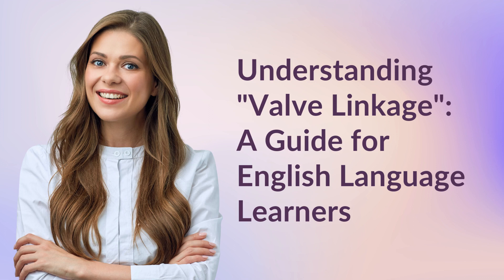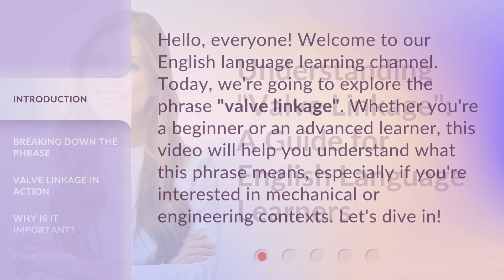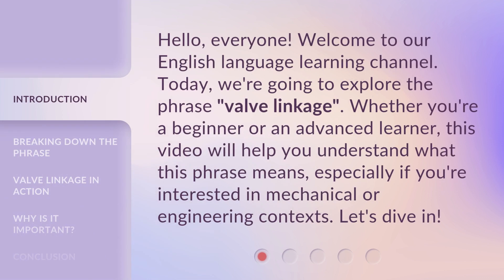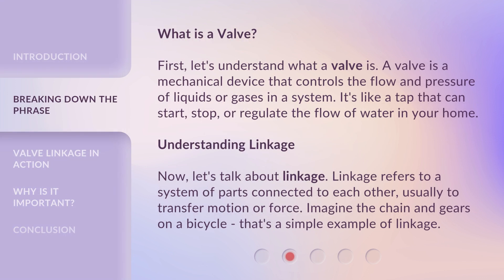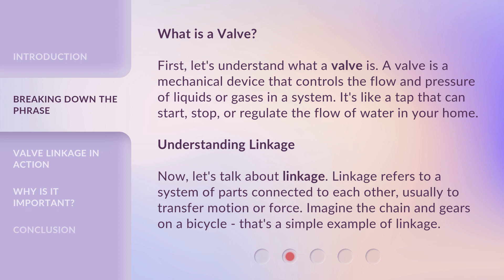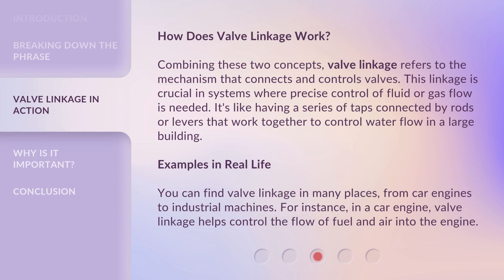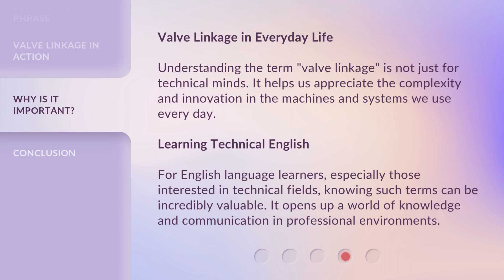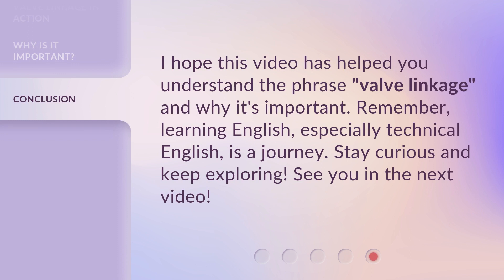Understanding "Valve Linkage": A Guide for English Language Learners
Unlocking Valve Linkage: A Guide for English Language Learners • Discover the secrets of valve linkage in this comprehensive guide designed specifically for English language learners. From basic definitions to practical applications, this video will demystify valve linkage and empower you to master this essential concept in no time.

00:00 • Introduction - Understanding "Valve Linkage": A Guide for English Language Learners
00:32 • Breaking Down the Phrase
01:09 • Valve Linkage in Action
01:50 • Why is it Important?